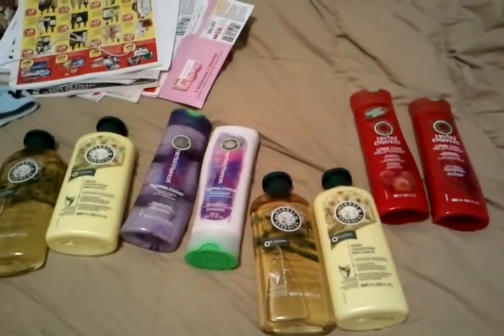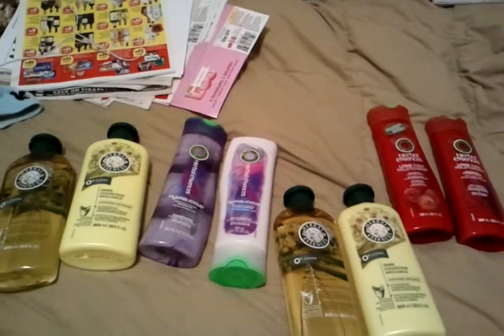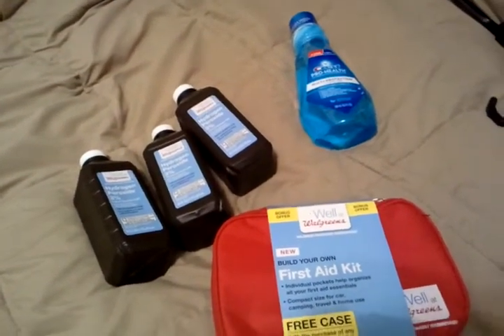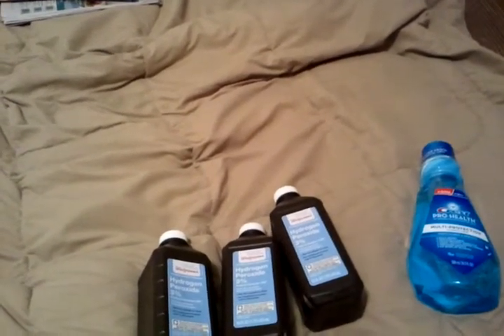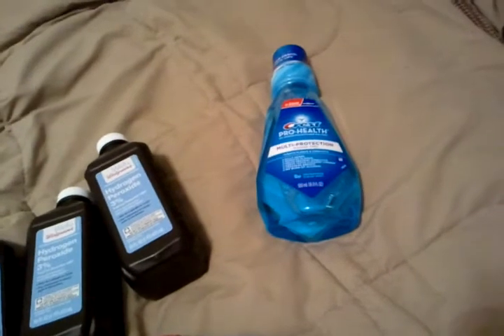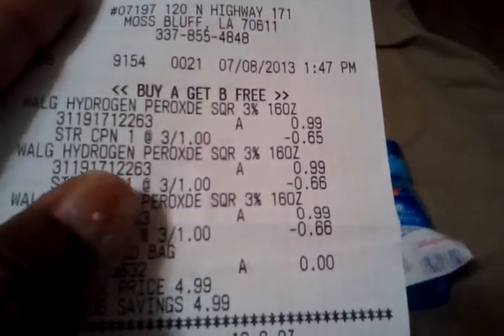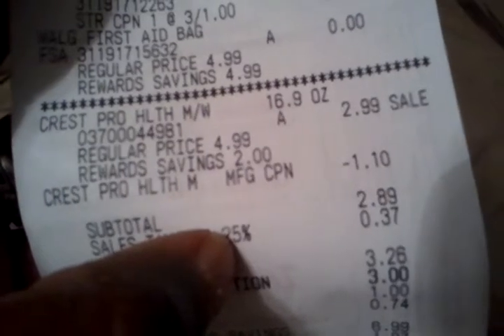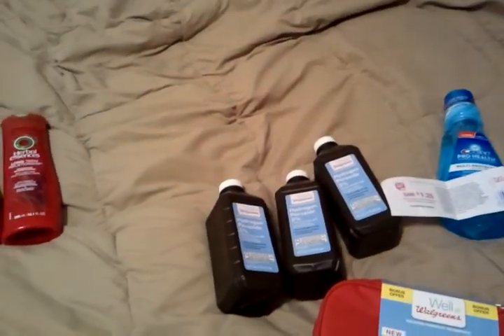Cvs and Walgreens Haul 7/8/13